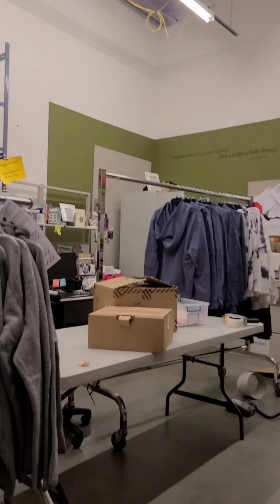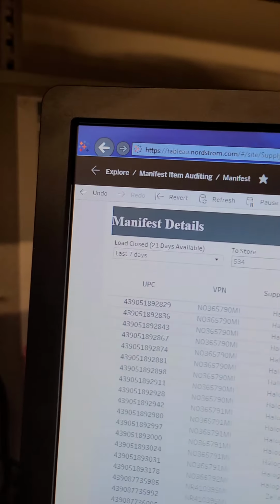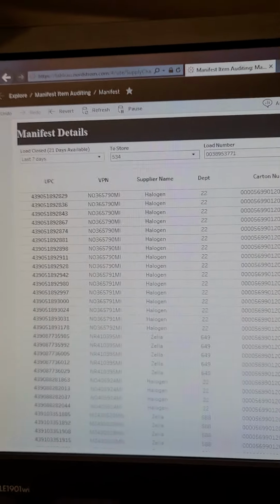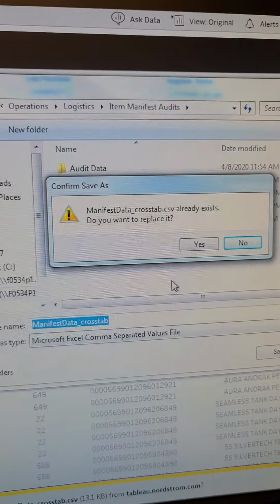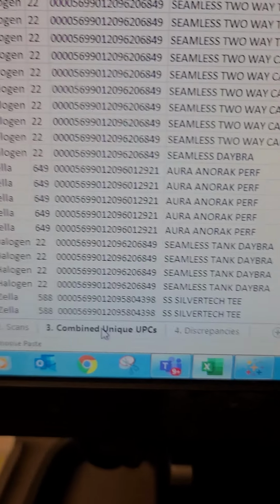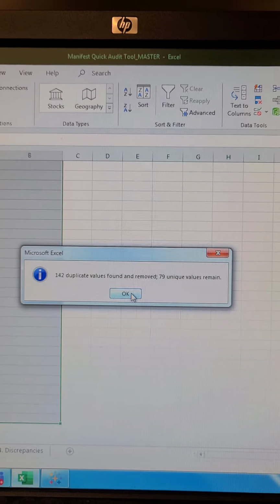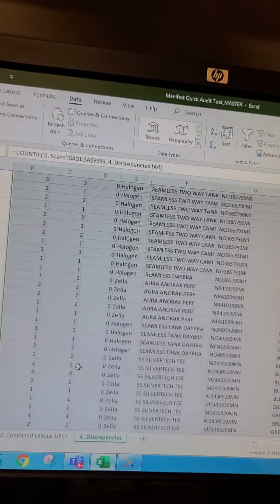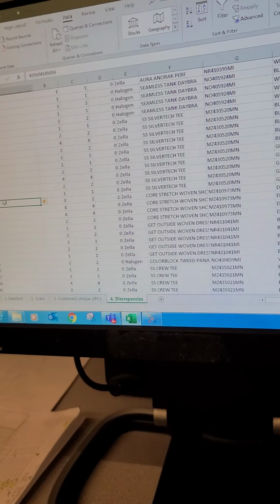Manifest Item Auditing